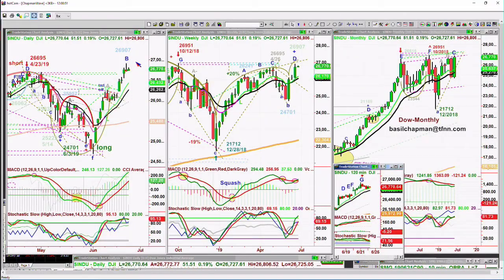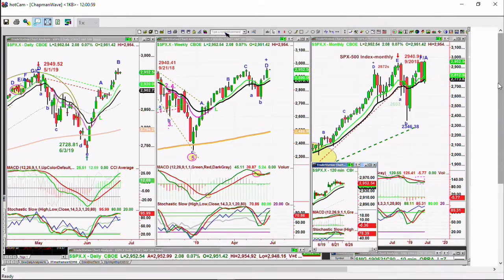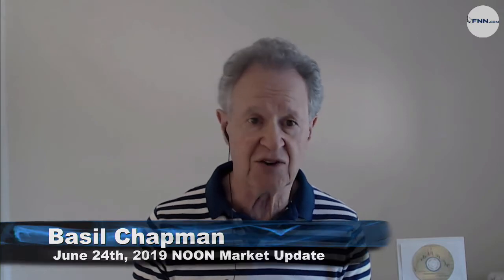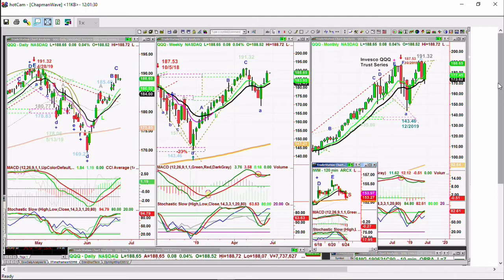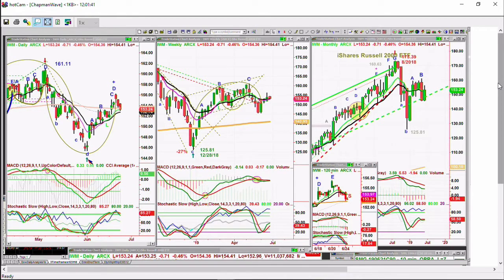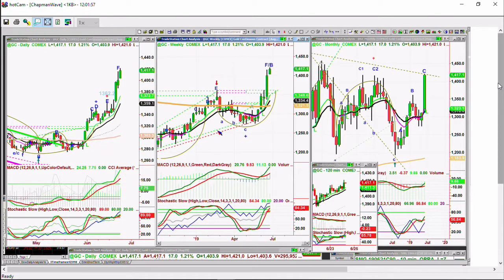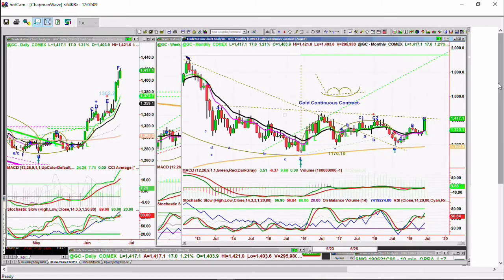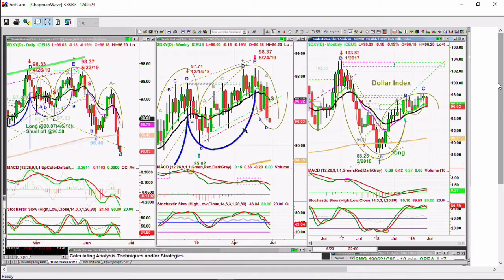June 24th, Noon ET Market Update with Basil Chapman on TFNN